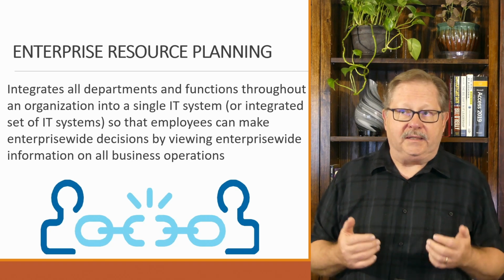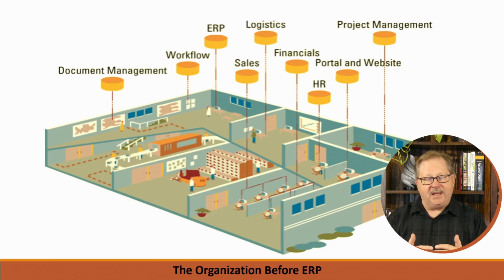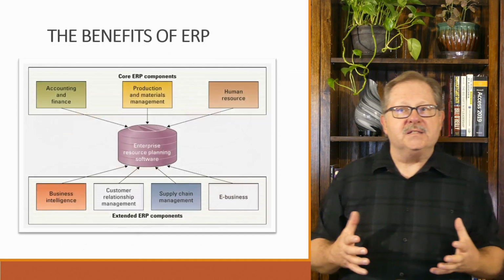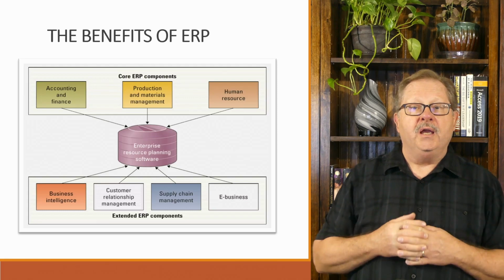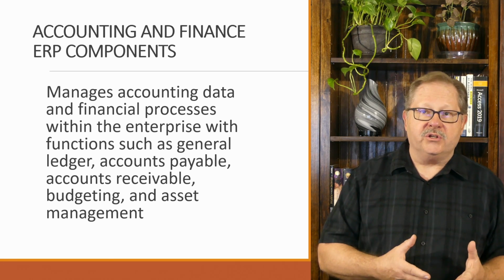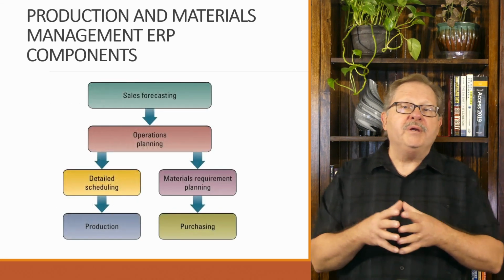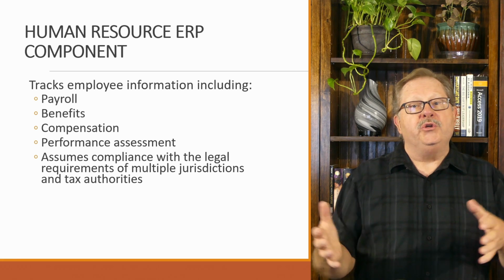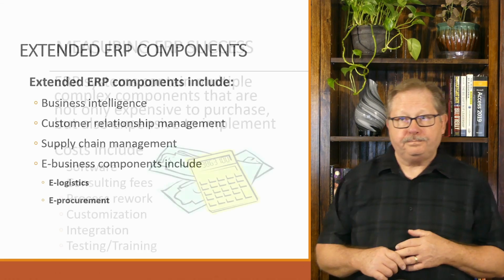An Introduction to Enterprise Resource Planning (ERP)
Companies need to know what is happening throughout the entire enterprise. Data that is collated and analyzed quickly and accurately through Enterprise Resource Planning systems allow executive leaders to create an effective strategy for the company.

See my other channels:
Managing Information through MS Office and other Productivity Tools: